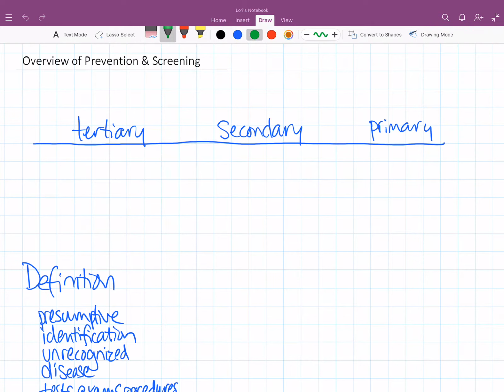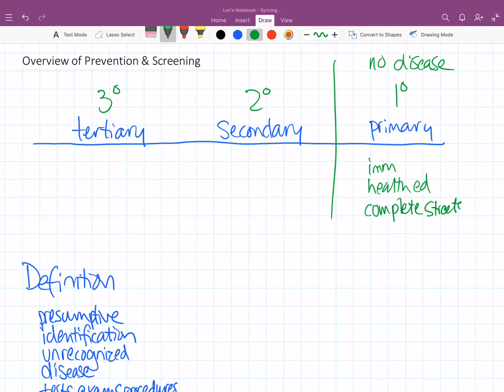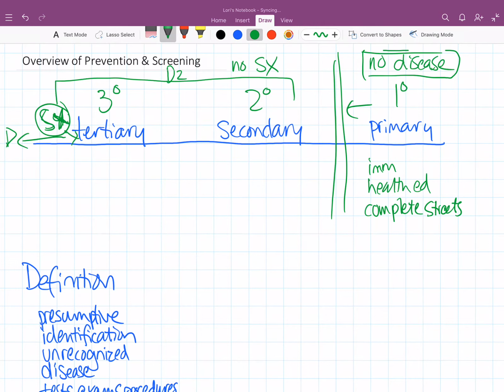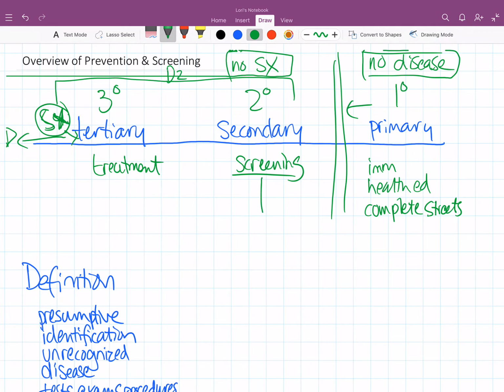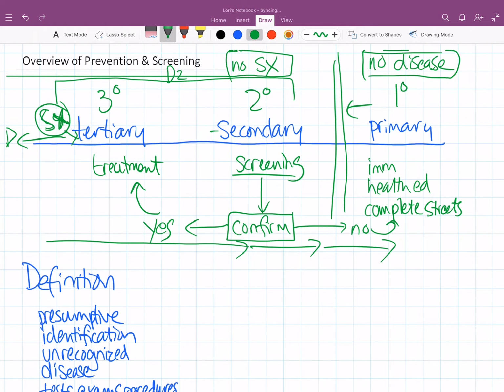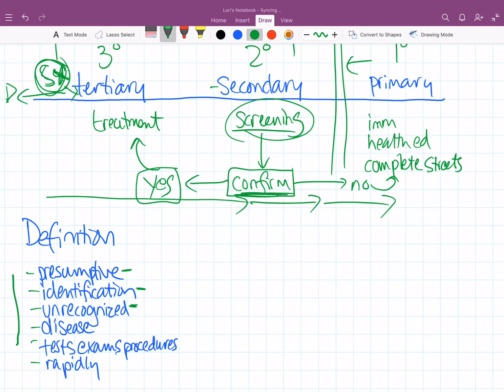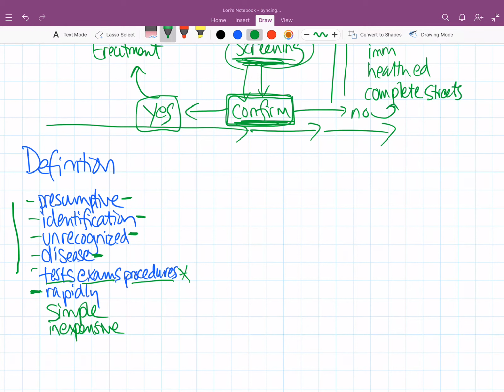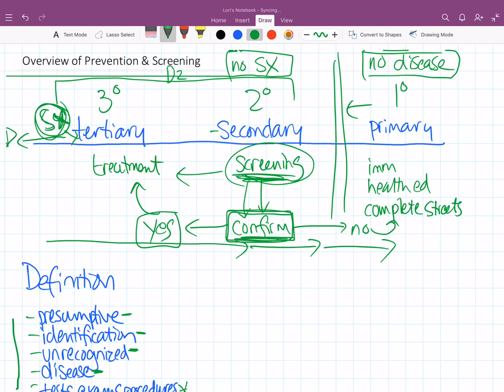Overview of Prevention and Screening